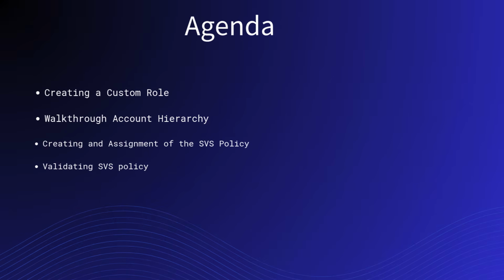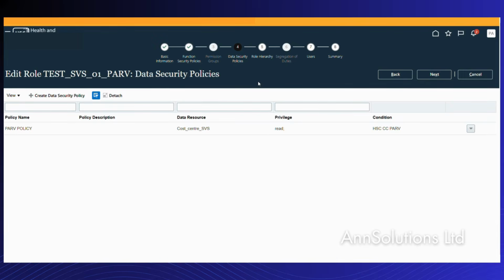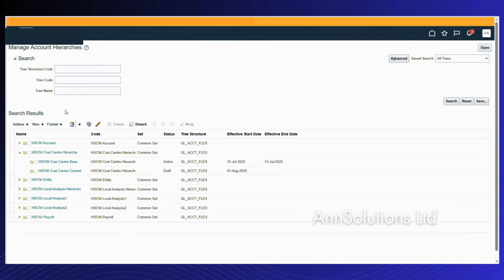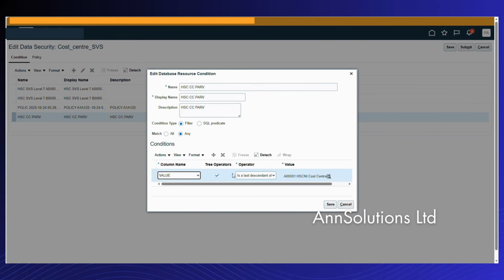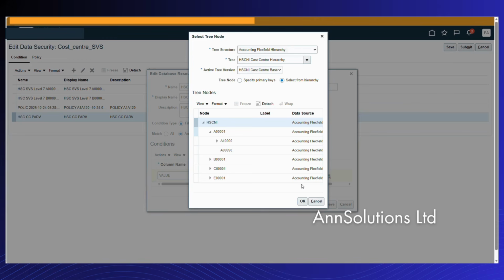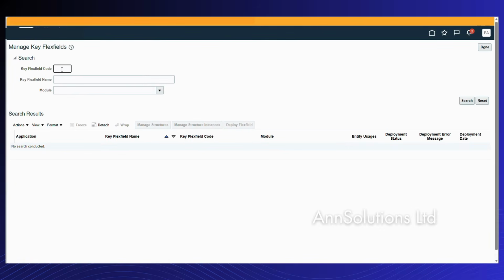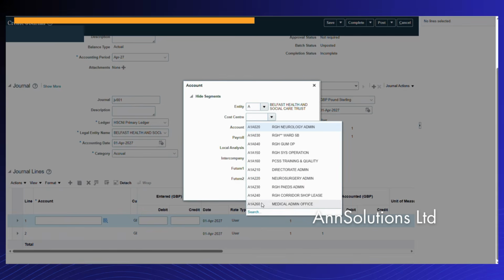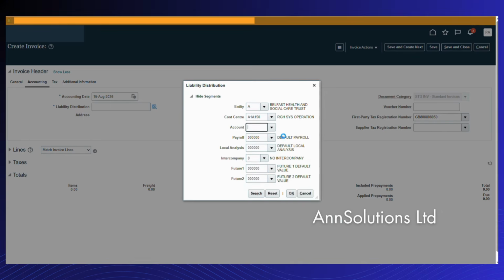Segment Value Security (SVS) in Oracle Fusion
This is to demonstrate how to how to create segment level security (SVS) in Oracle Fusion

Agenda

- Creating a Custom Role
- Walkthrough Account Hierarchies
- Creating and Assigning SVS Policy
- Validating the working